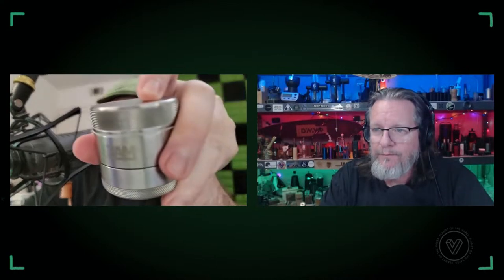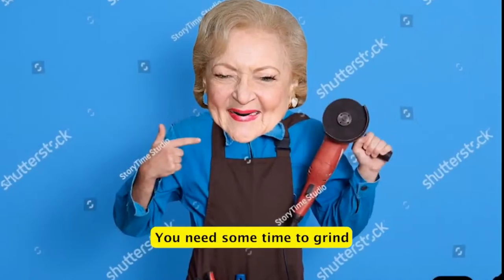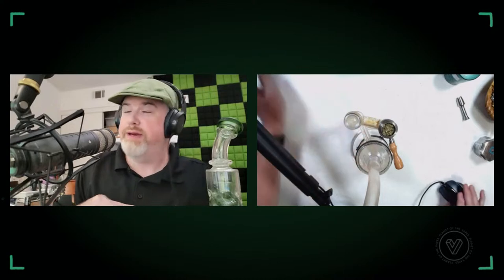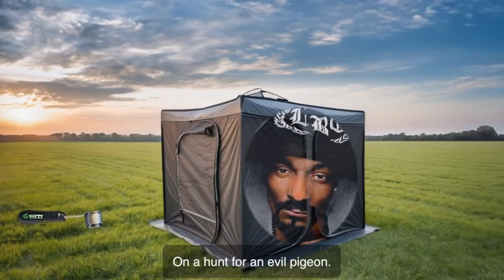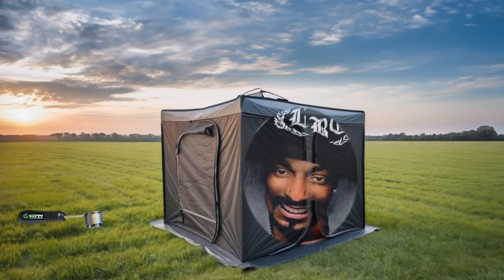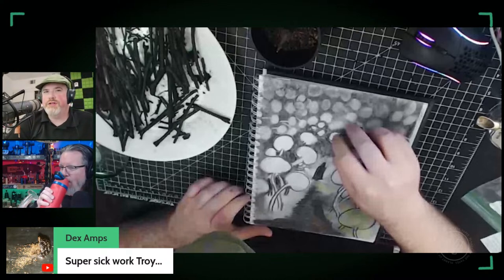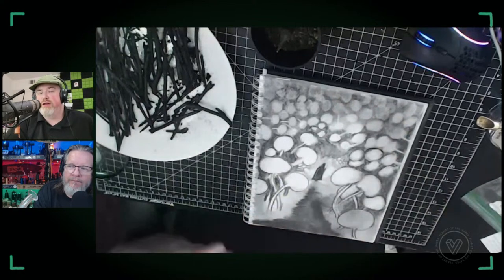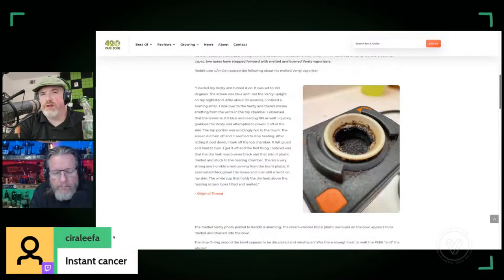Mr. Grow It Drops Plant Knowledge with a Screwball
Hang out with us and Mr. Grow It tonight to talk all things grow and vape! He's got a new Screwball from Vapvana, so we will get high!